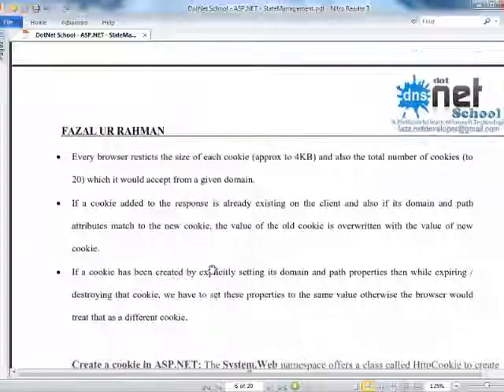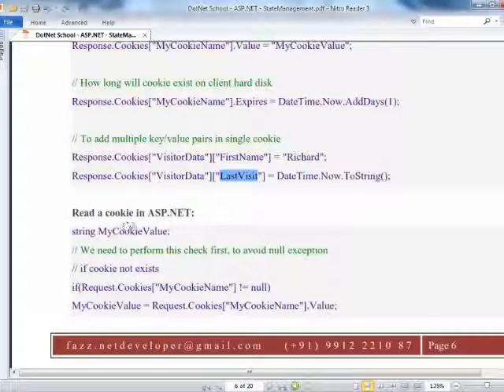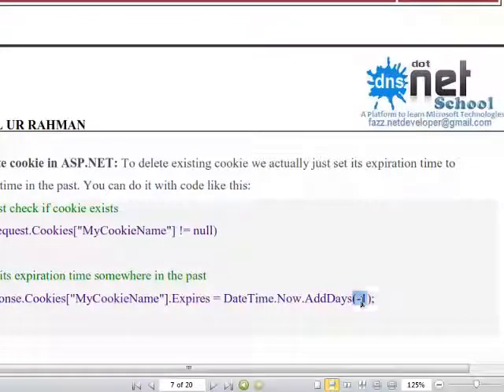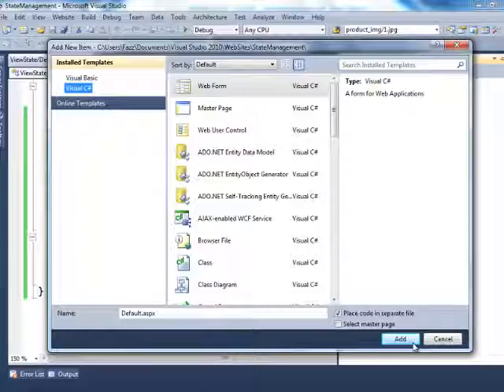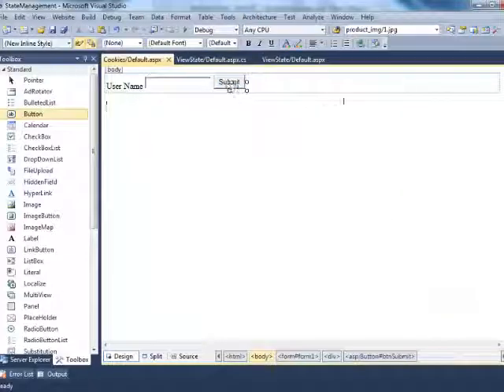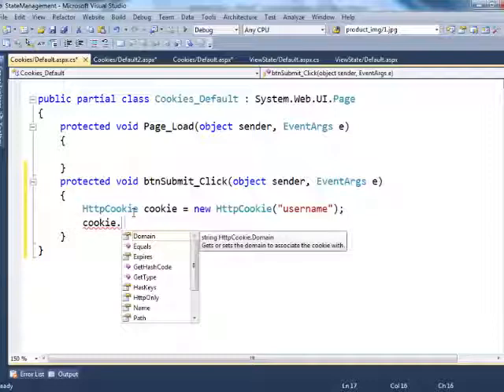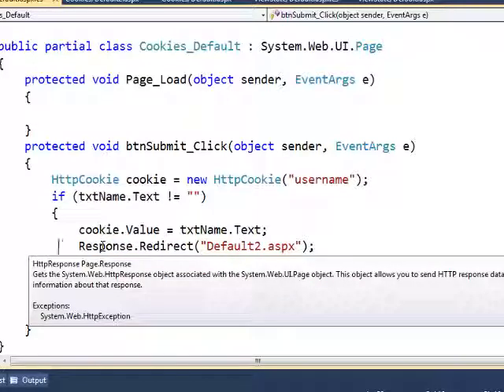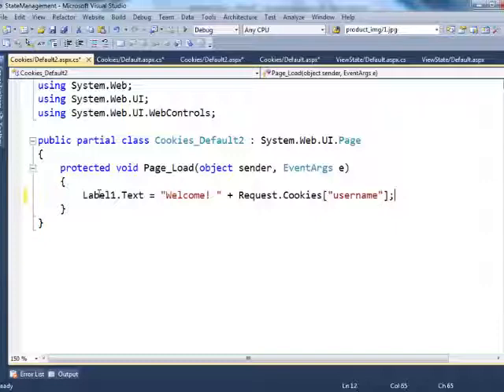DotNet School - ASP.NET - CLIENT SIDE STATE MANAGEMENT PART 4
ASP.NET CLIENT SIDE STATE MANAGEMENT TECHNIQUE TUTORIAL PART 4